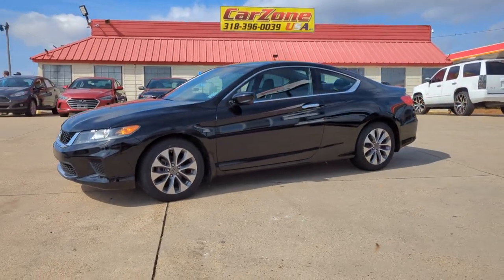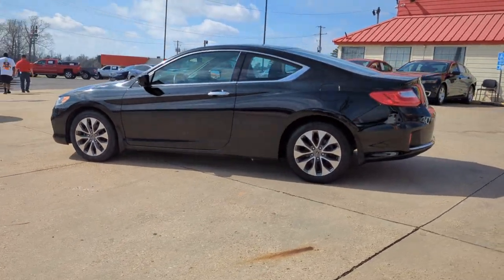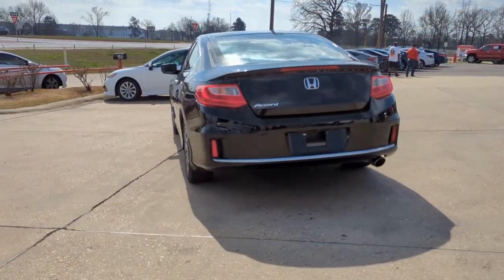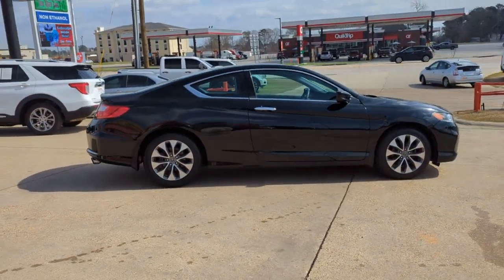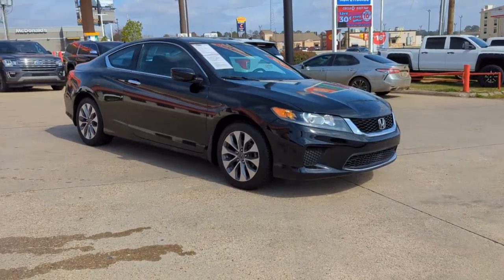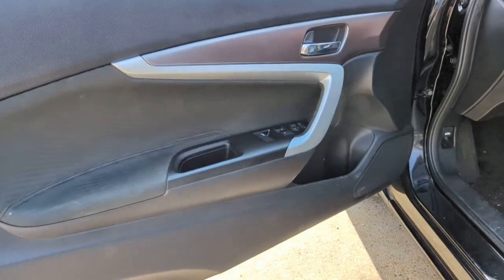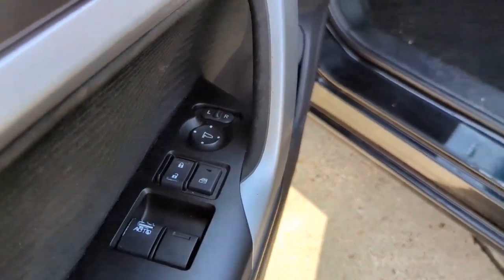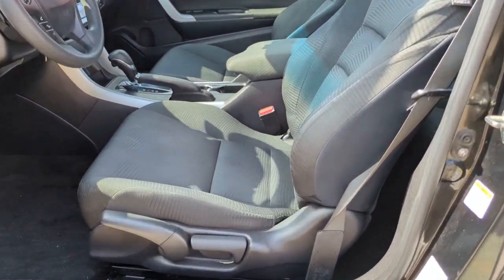2015 Honda Accord_Coupe West Monroe, Monroe, Ruston, Rayville, Winnsboro 002391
Black Used 2015 Honda Accord_Coupe LX-S available in 200 Well Road, West Monroe, Louisiana at CarZone USA. Servicing the West Monroe, Monroe, Ruston, Rayville, Winnsboro area.

CarZone USA
200 Well Rd